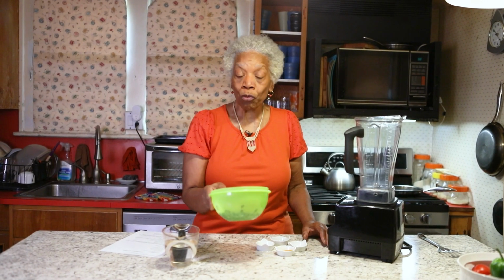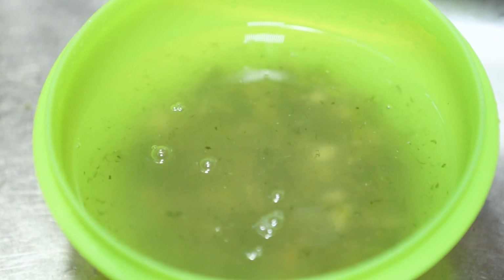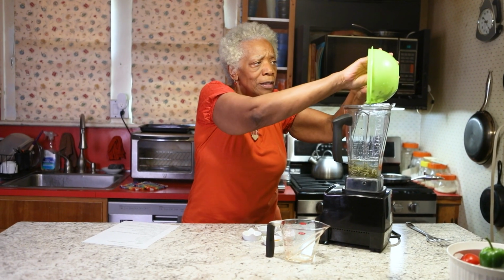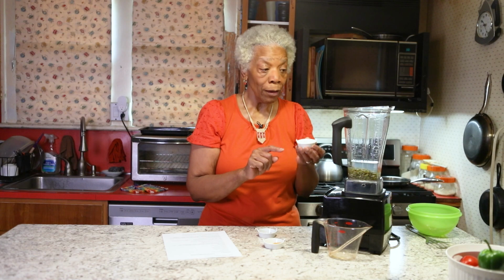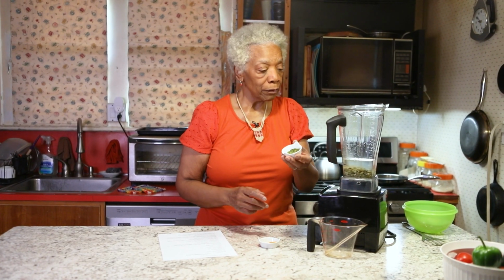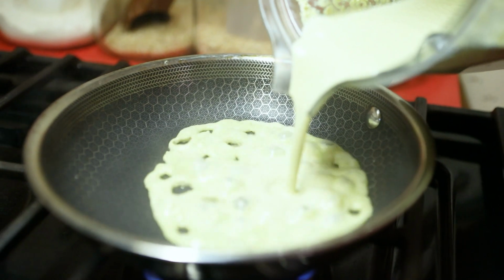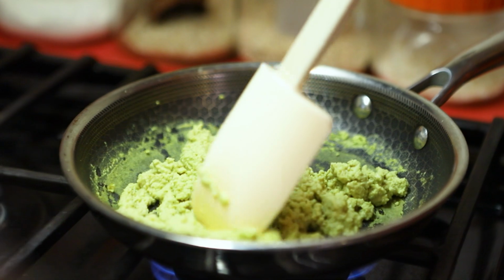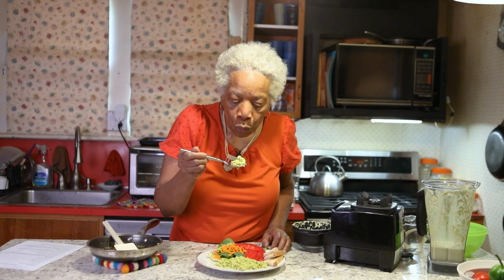VEGAN PUMPKIN SEED SCRAMBLED EGGS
Berta Jay's Vegan Pumpkin Seed
Scrambled Eggs
                                            SOAK PUMPKIN SEEDS for at least 3 hours - OR - overnight
INGREDIENTS
¾ cup pumpkin seeds (pepitas)
1½ cups water
½ teaspoon black salt
½ teaspoon onion powder
¼ teaspoon garlic powder
½ teaspoon parsley flakes
½ teaspoon turmeric
1/8 teaspoon black pepper

DIRECTIONS
1. AFTER soaking pumpkin seeds, RINSE WELL. RUB the seeds with your hands in water to remove their green skin otherwise you will have GREEN SCRAMBLED EGGS (remember Dr. Seuss?)
2. ADD the seeds to a blender with water.
3. ADD all the other ingredients.
4. BLEND together for 40 seconds – 50 seconds.
5. HEAT a non-stick fry pan over medium heat until hot.
6. POUR ½ the mixture into the pan. USING a spatula continue to move egg mixture around until it begins to look like scrambled eggs. When you're satisfied with the way your "eggs" look, TURN OFF the stove because you are finished.
7. SERVE HOT and ENJOY.
Media links.

and by Storyblocks